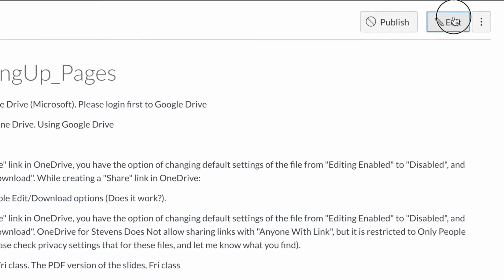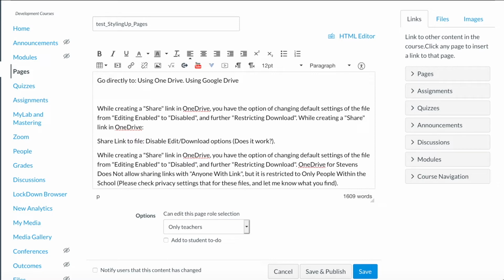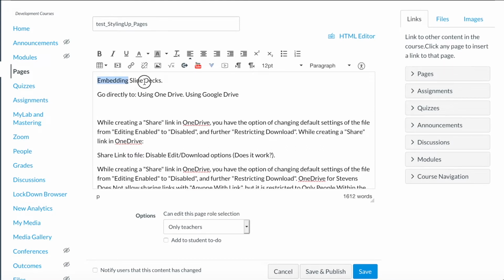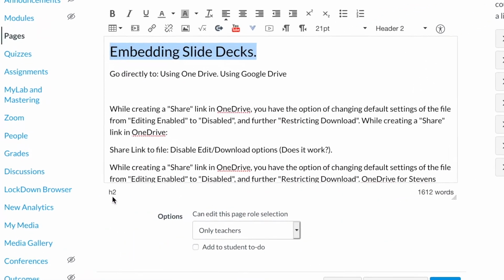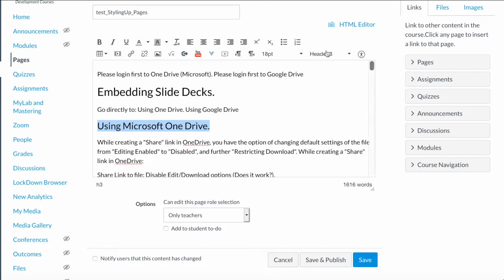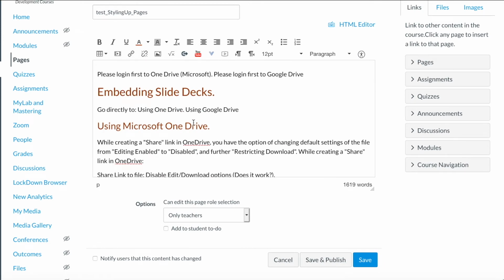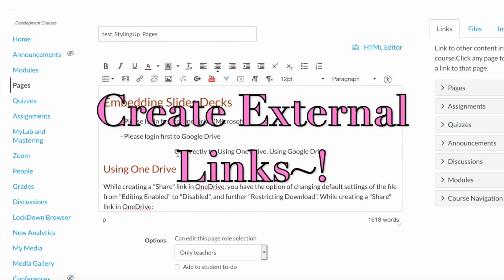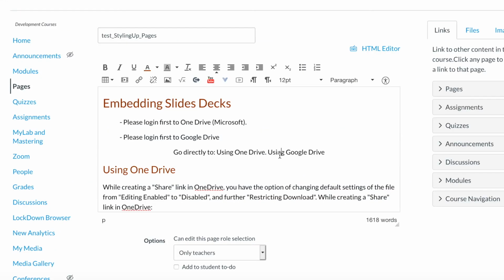Canvas Tips 2: StyleUp Your Pages | Learning Management System, LMS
* For our Second episode: Format / Style Up your Pages.

In this series of videos, I am offering some suggestions on how to set up your Canvas (Learning Management System, LMS), to spice it up a little, and make it easier for students to access files in your course.
  o It is important and useful to give some format to your pages not just for aesthetics, but for improved accessibility to the materials for your students.
  * Whether you are teaching in-person, hybrid, or fully on-line classes, it is always good to have a site to share content, with a layout that helps students access it easily.

Let us explore how to better use Canvas (LMS), together~!